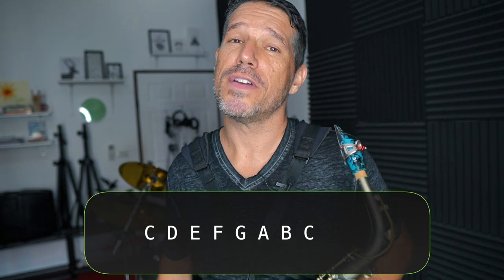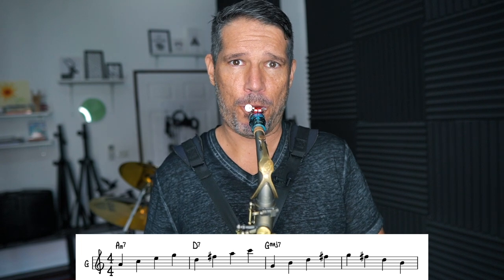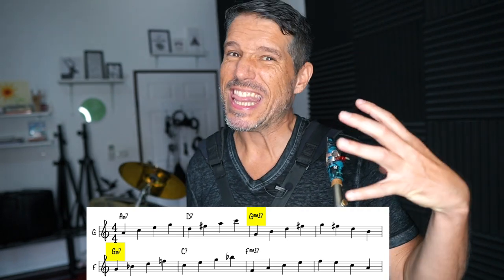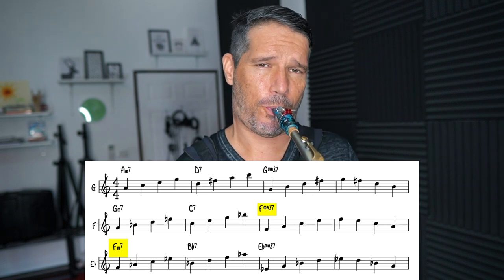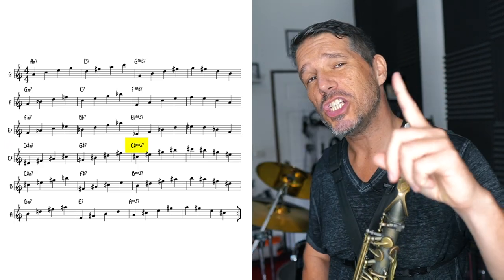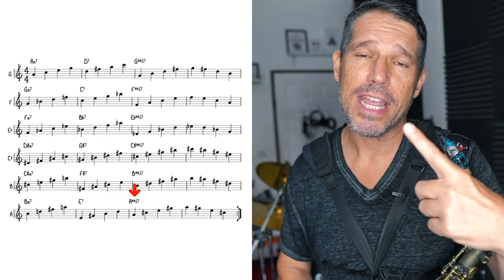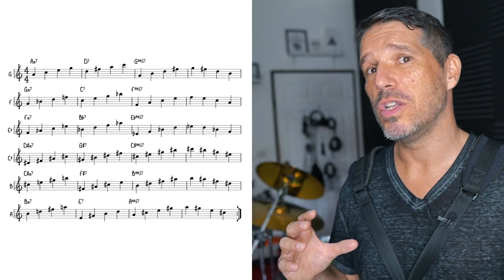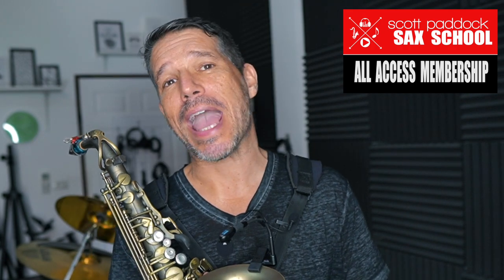The Fastest Way To Memorize 251s / FREE PDF DOWNLOAD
In this video, I’m going to show you the fastest way to learn and memorize all of your 251s. Using one simple pattern, we are going to lock that 251 sound into your ears and fingers and get them to a point where they are just falling out of your instrument. Make sure you download the free PDF so that you can follow along.